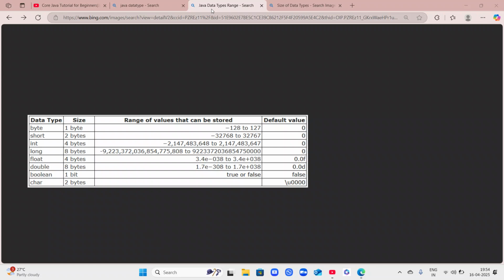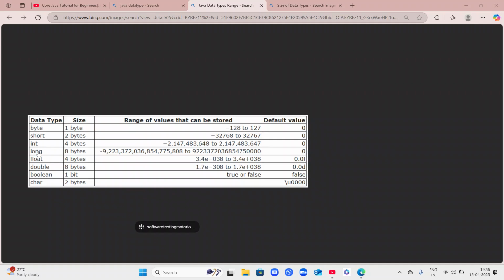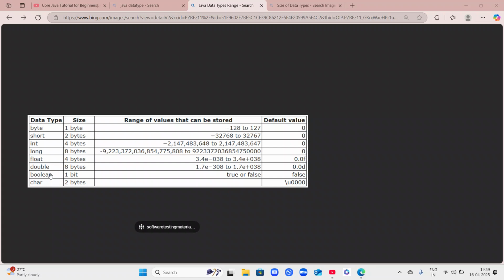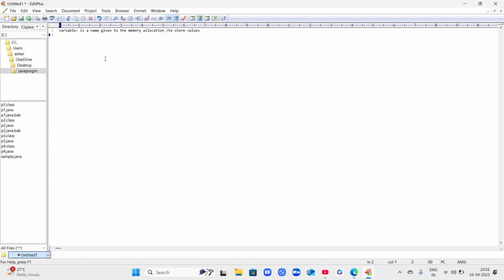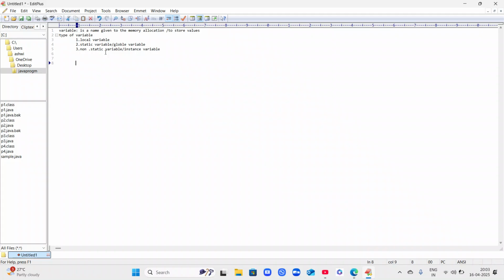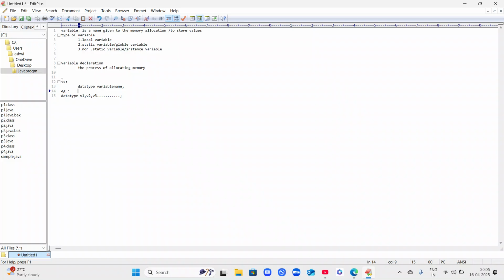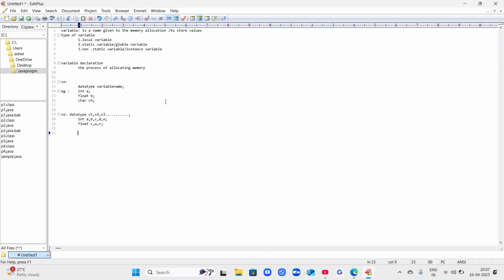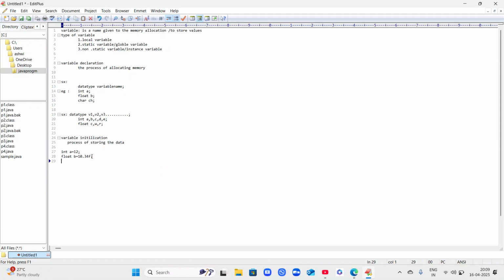Java Data Types & Variables Explained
Are you new to Java and wondering how to declare and initialize variables? Or confused about the different Java data types like int, float, char, and more? 🤔

In this beginner-friendly video, we break down: ✅ What are data types in Java
✅ Difference between primitive and non-primitive types
✅ Real examples to understand better!

🎯 Perfect for beginners who want to build a strong foundation in Java programming.